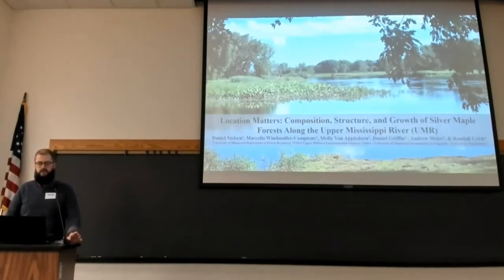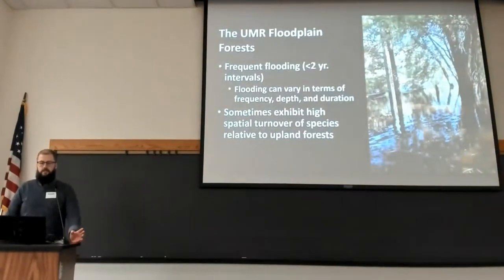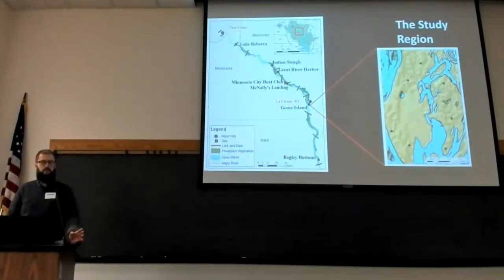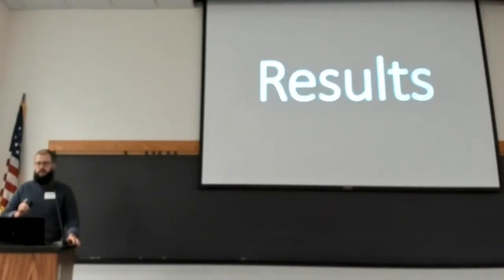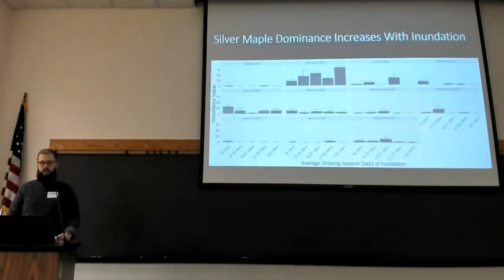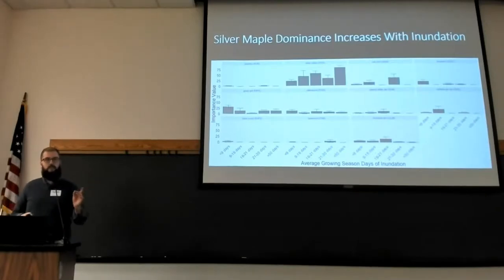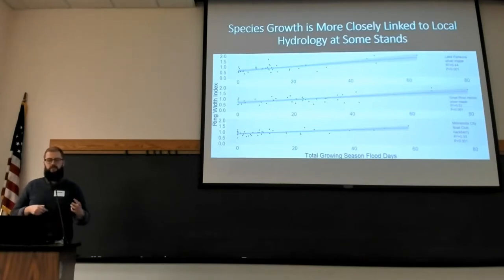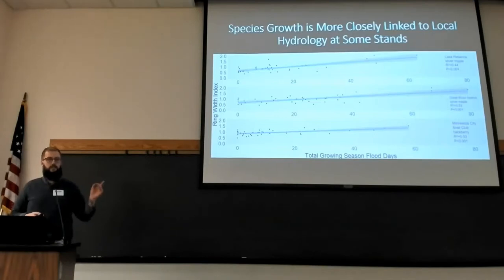Nielsen: Composition, structure, and growth of silver maple forests on the Mississippi River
Presented at the UMN Cloquet Forestry Center on January 9, 2020 at the 2020 Forestry and Wildlife Research Review, University of Minnesota. Organized by the UMN Sustainable Forests Education Cooperative. More on the event